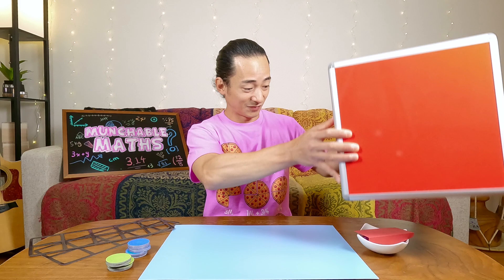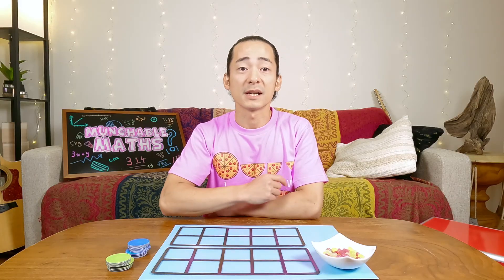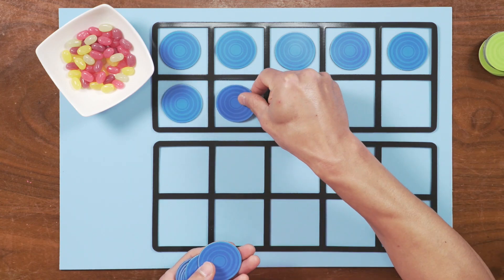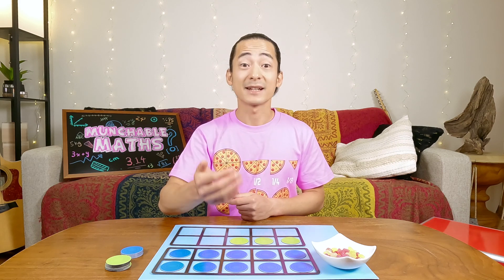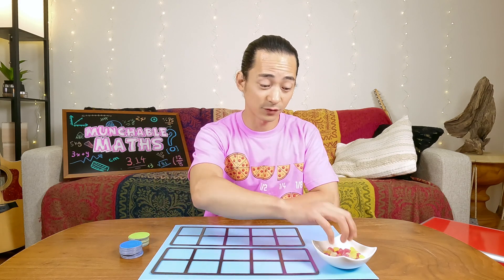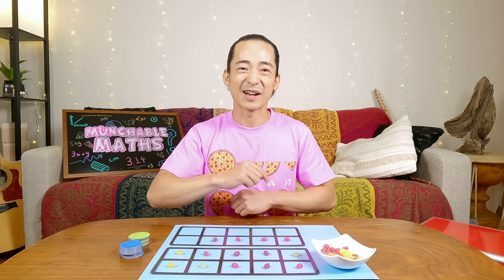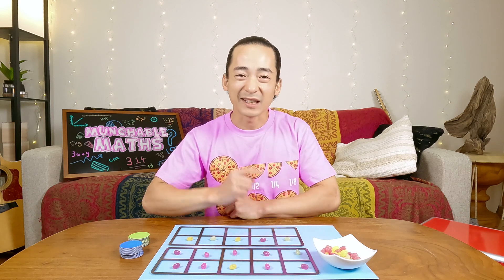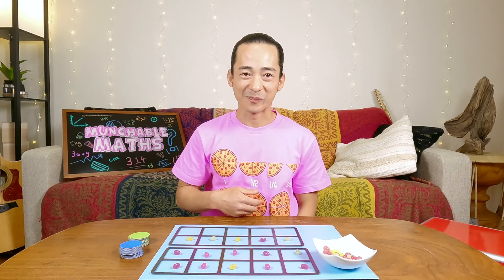Counting on from 10 | Munchable Maths | First Grade Learning | Made by Red Cat Reading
Learn to count on from 10 along with Masa and enjoy this interactive and delicous adventure. You can build the foundation of a strong math mind for your little one with these simple and effective math lessons.

If you're looking to help your child learning to read fast, look no further! Click here to access our three effective reading programs: Phonics Program, Leveled Reading and Storybooks!